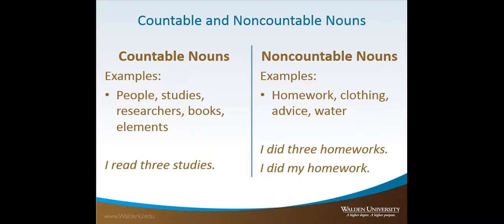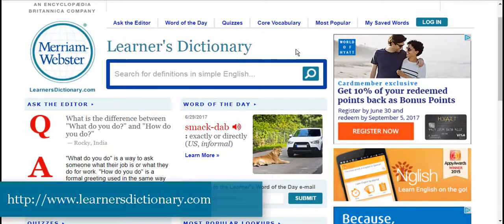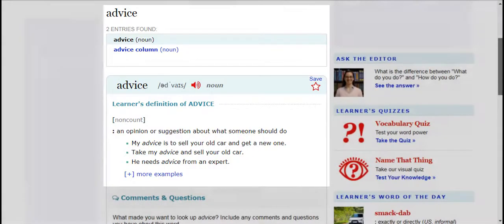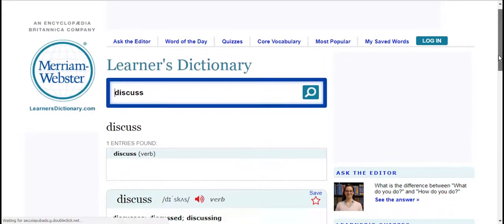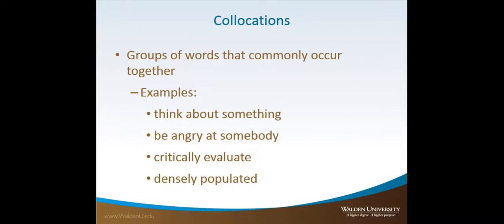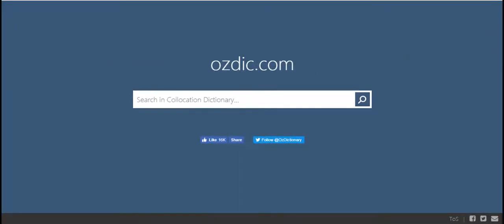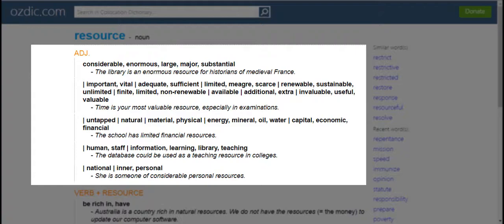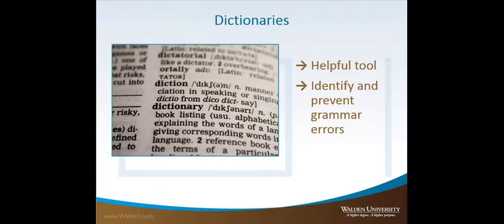Using a Dictionary for Grammatical Accuracy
A dictionary isn't just for looking up the definition of words. It can help you with your grammar too! Learn how in this video.